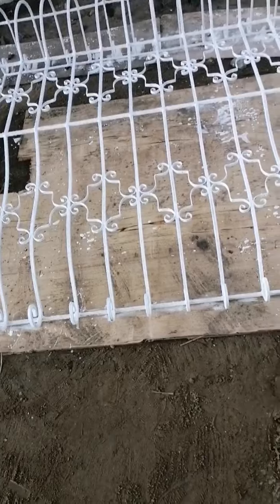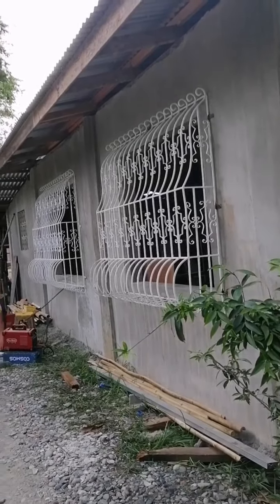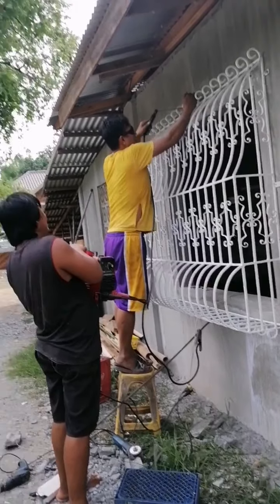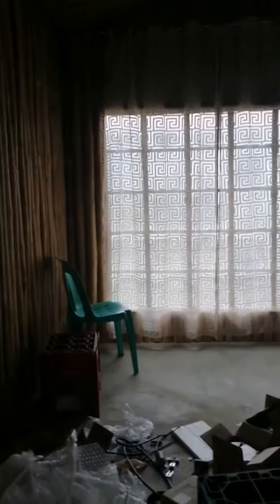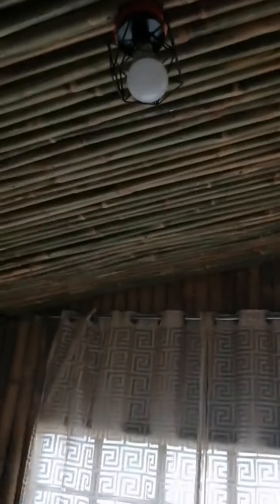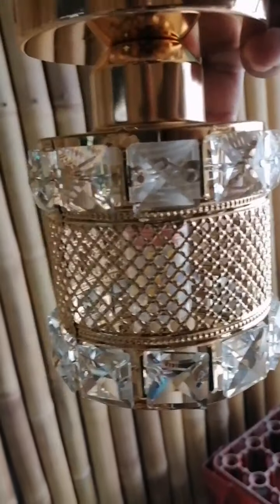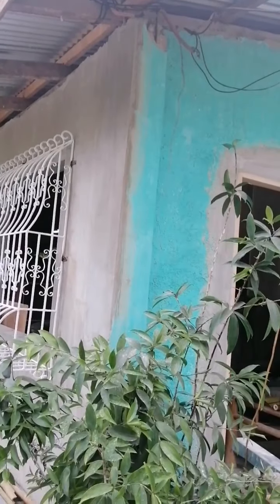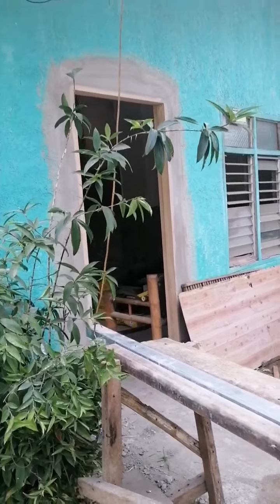House renovation day 45